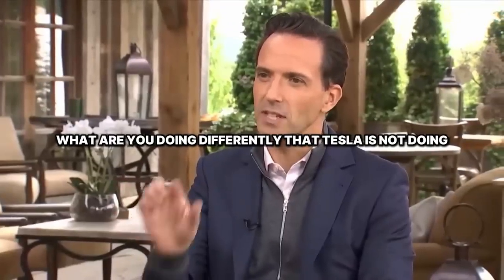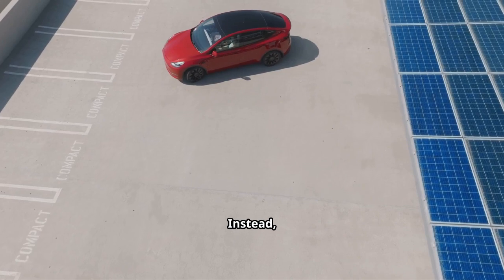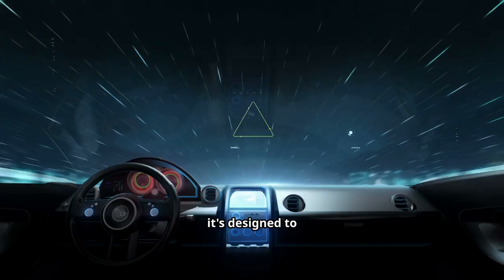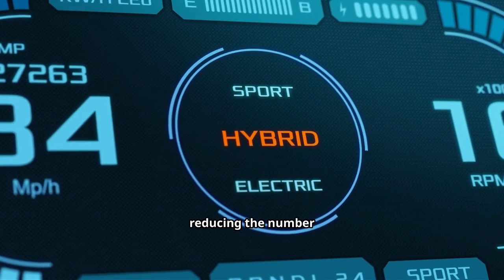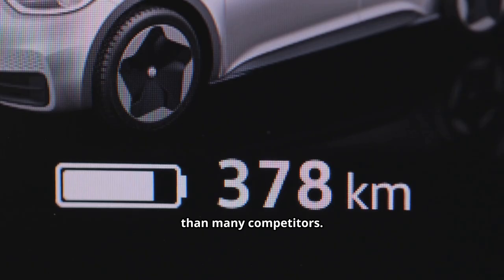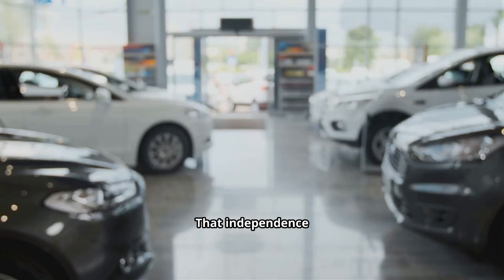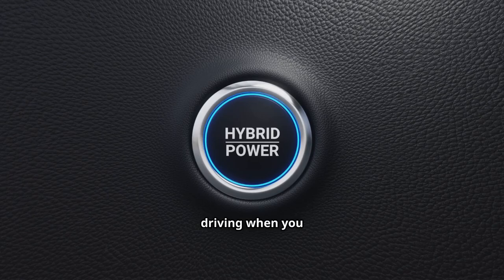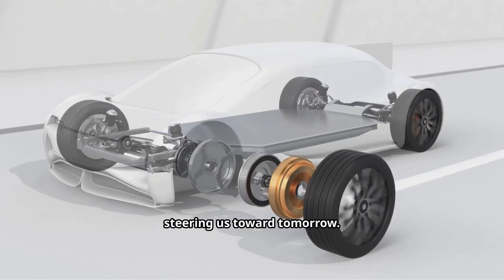BYD CEO’s Latest Reveal: A NEW Engine That Could DESTROY the EV Industry!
BYD has just revealed its fifth-generation hybrid engine, and it could change the EV industry forever. With record-breaking fuel efficiency, over 2,100 km of total range, and groundbreaking battery technology, this innovation is set to challenge everything we know about electric cars.

In this video, we break down BYD’s latest hybrid breakthrough:

How the new 1.5L ultra efficient engine achieves world leading thermal efficiency

The role of the Blade Battery in safety, longevity, and cost savings

Why BYD’s hybrid strategy may outpace fully electric competitors

What this means for Tesla, Toyota, and the global EV market

This isn’t just another car release, it’s a shift that could redefine the future of transportation.

What do you think? Could BYD’s new hybrid engine really destroy the EV industry as we know it, or is it just clever marketing?